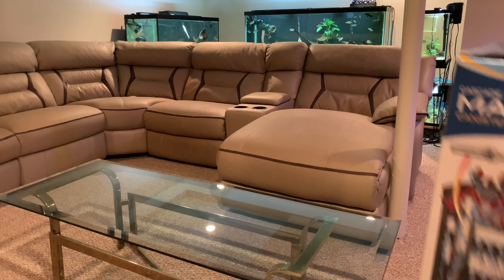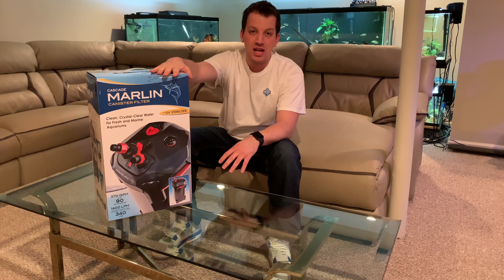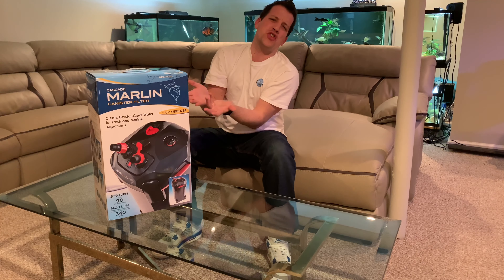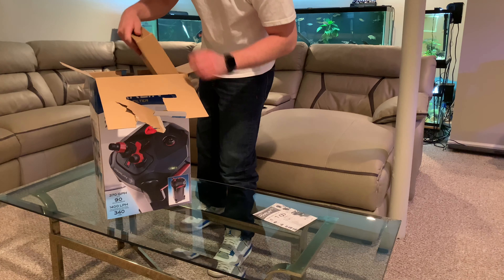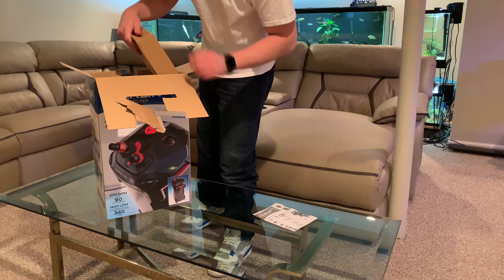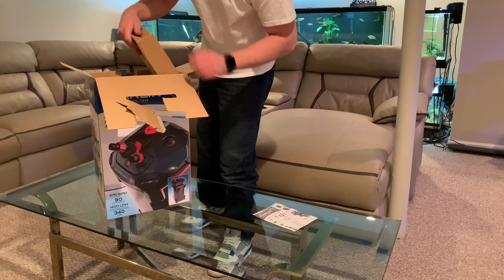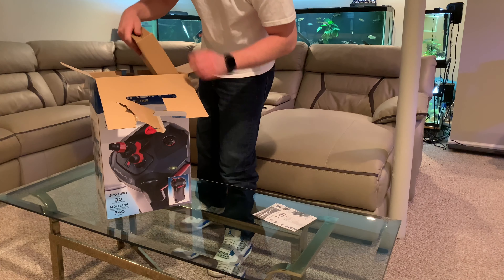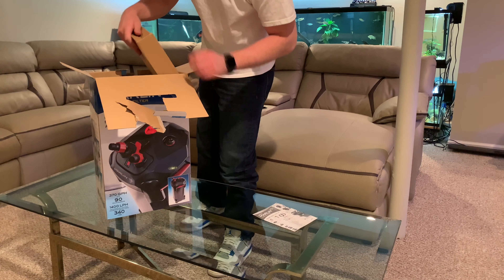Penn Plax Cascade MARLIN Canister Filter UNBOXING!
My good friends over at Penn Plax sent me a DOPE canister filter! They sent me one of their brand new Cascade Marilin Canister Filters for my aquarium and I was ecstatic when I got it! This is their top of the line series, so you know it's going to pack a punch when it comes to keeping the fish tank clean!

Purchase this exact filter
Purchase the smaller version